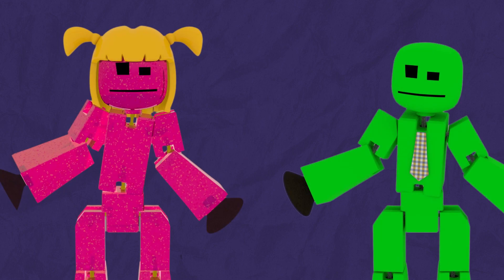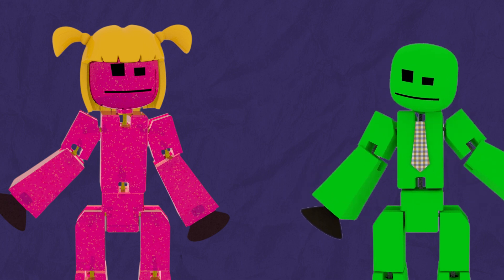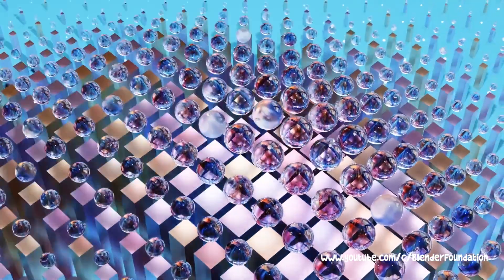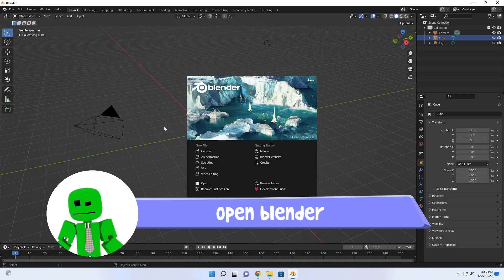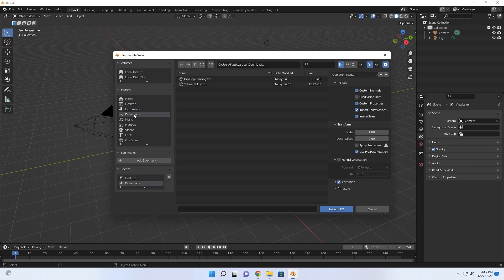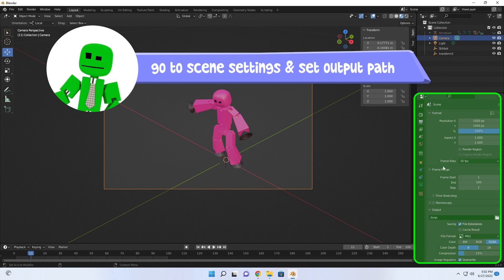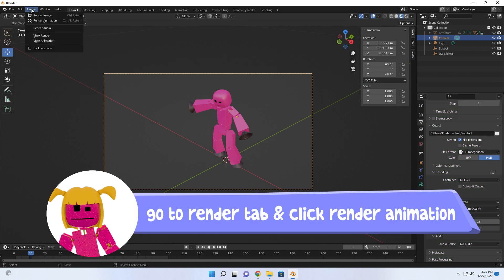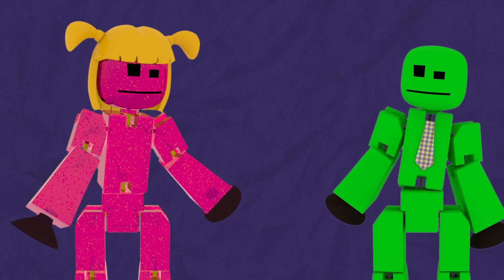Exporting Your Animated 3D Stikbot From Mixamo Into an MP4 File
Now that you’re done animating your 3D Stikbot using Mixamo, it’s time to use your file for your video project! Here are a few steps to use your FBX file and create an MP4 video using Blender.

Stikbot Central is home to several original series, official Stikbot movies, and Klikbot videos so I've got something for everyone - action, romance, gaming, comedy, and more! Also, be sure to give me a follow on our other social channels for more original Stikbot content!

• Target
• Toys R Us Canada
• Amazon

to see more toys from Zing!